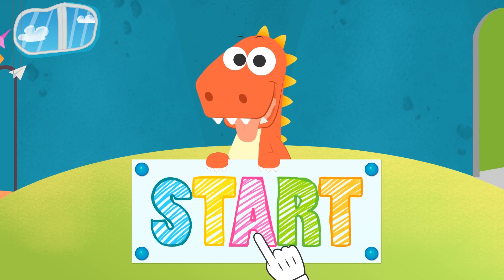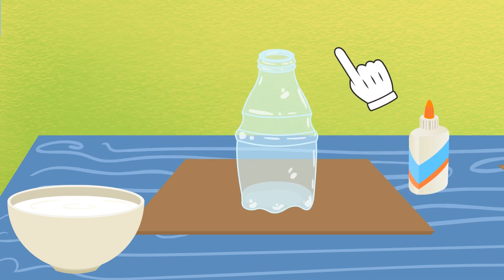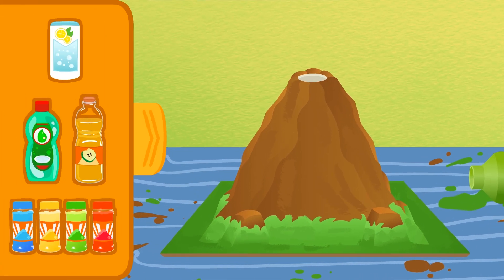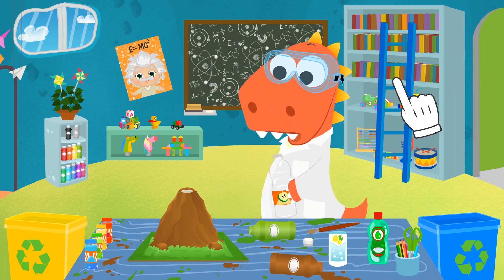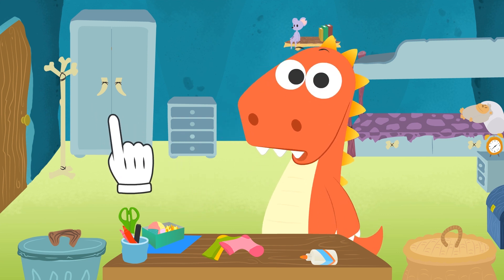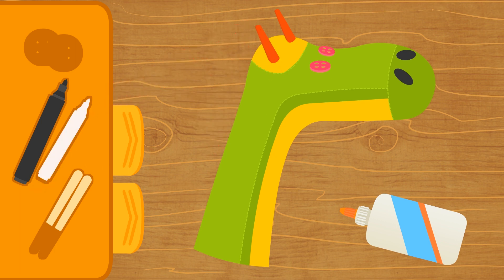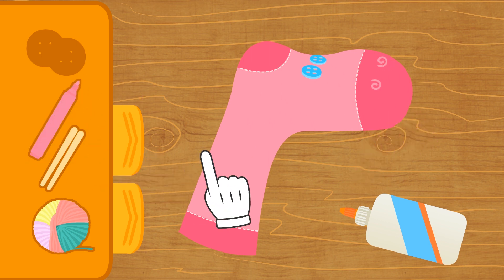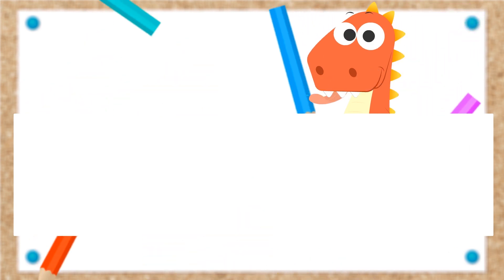Learn with Eddie: How to Make Volcano with Colored Lava 🌋 Eddie Does Experiments for Kids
Hi, Dinofriend!! In today's new, educational video for kids where we do experiments, we are going to make a volcano that spews lava in different colours!! Learn how to recreate experiments in Eddie's garage! We'll need a plastic bottle, cardboard, old newspapers, bicarbonate of soda, food colouring and more!! Have fun learning colours, animals, new recipes, vowels, flowers, muscial instruments and more with the educational videos for kids on 'Learn with Eddie'!!

⭐ Tuesday, Thursday and Saturday new Learn with Eddie videos